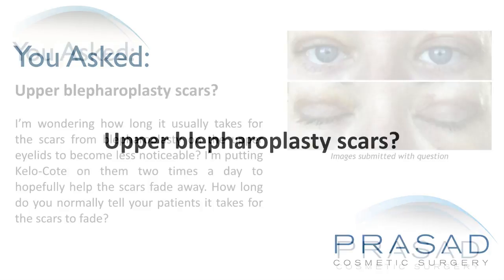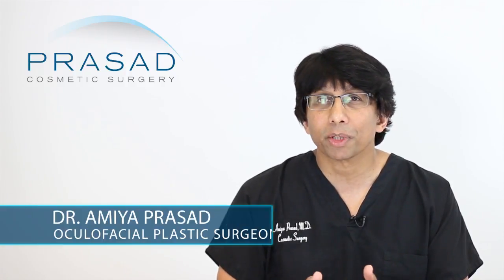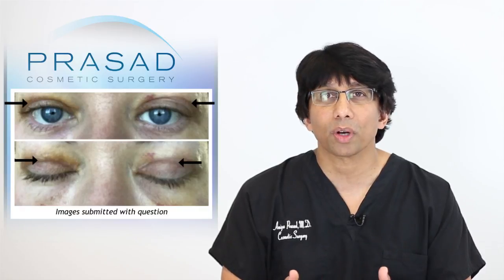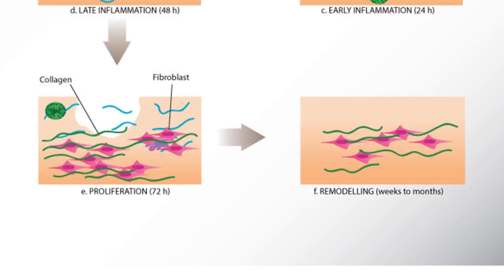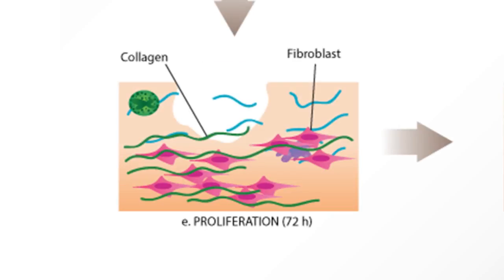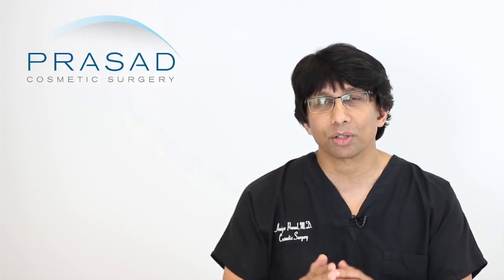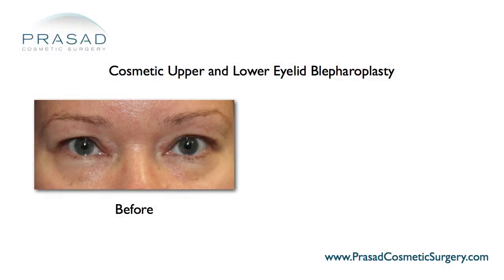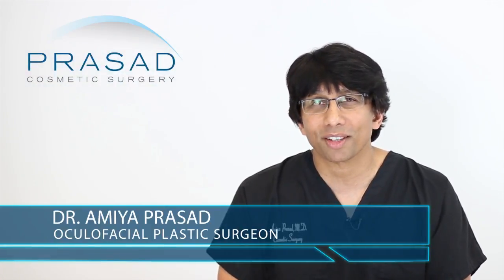Why Anti-Scar Creams Should Not be Used During Upper Eyelid Surgery Healing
A lady underwent an upper blepharoplasty and wants to know how long it will take for the incision scars to fade. She states she’s applying Kelo-Cote twice a day.

New York oculoplastic and reconstructive surgeon Amiya Prasad, M.D. reviews her concerns in this video, and explains why raised incisions are a normal part of the healing process, and that it is important not to interfere with the healing process with anti-scar creams as they can make it worse:

1:03 — Dr. Prasad details his background training in cosmetic oculofacial plastic and reconstructive surgery, as well as his experience as an eye surgery specialist

1:46 — Dr. Prasad briefly assesses this lady’s case

2:09 — How Dr. Prasad often has to dissuade patients from preventing keloid formation

2:41 — How it is normal for an incision to look raised and thick in the first month of healing

3:03 — How interfering with this early part of the healing process can cause damage

3:20 — Dr. Prasad explains what exactly goes on during the proliferative and remodeling stages of wound healing

4:10 — Dr. Prasad shares what the follow-up and aftercare procedures are like in his practice, including dos and don’ts

4:48 — How darker skin is prone to keloid formation, but good technique and good closure can allow for good post-surgery healing

5:29 — Dr. Prasad’s recommendation